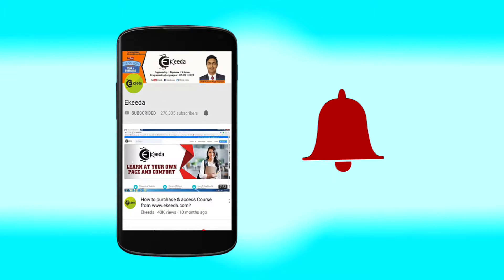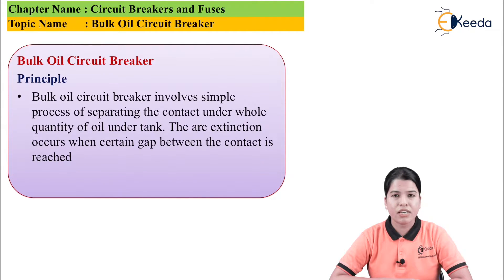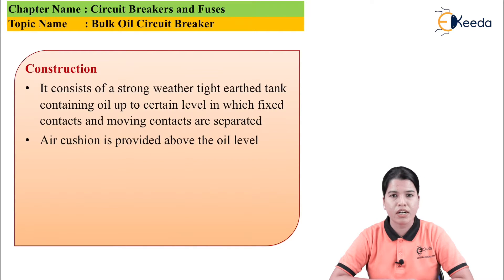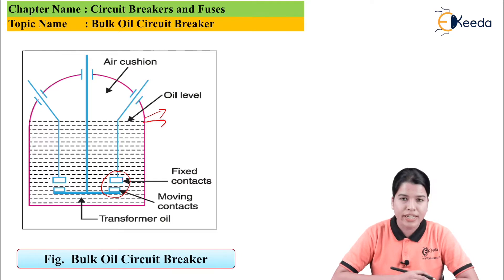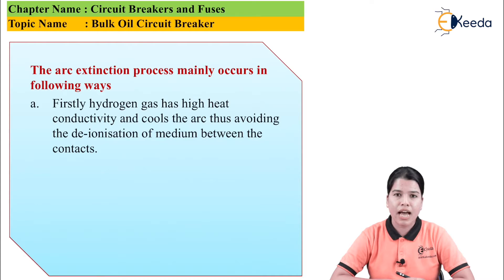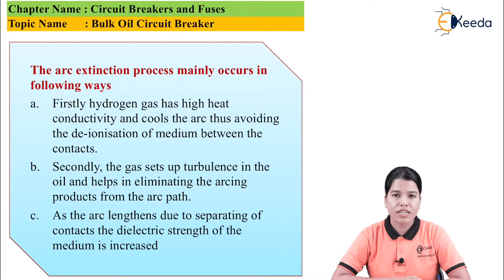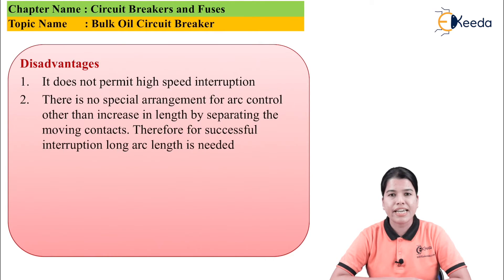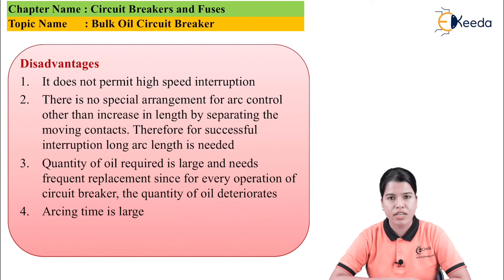Bulk Oil Circuit Breaker - Circuit Breakers and Fuses - Protection and Switchgear Engineering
Video Name - Bulk Oil Circuit Breaker

Chapter - Circuit Breakers and Fuses

Happy Learning!